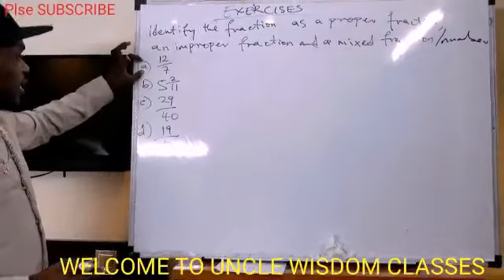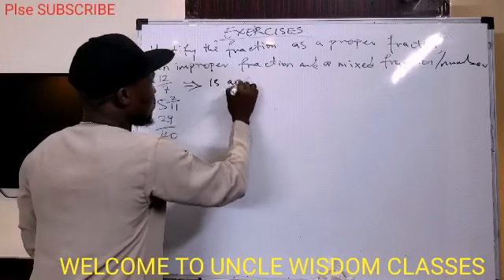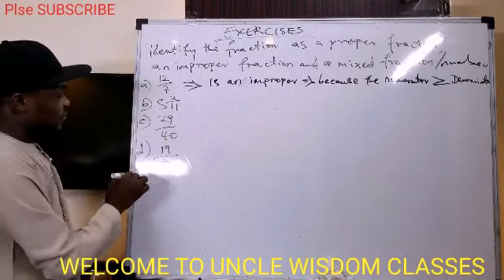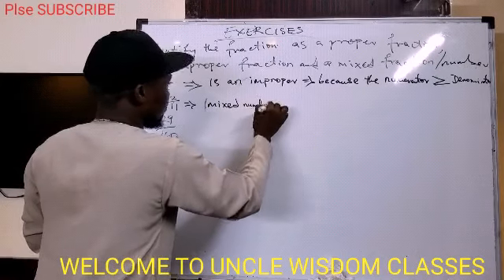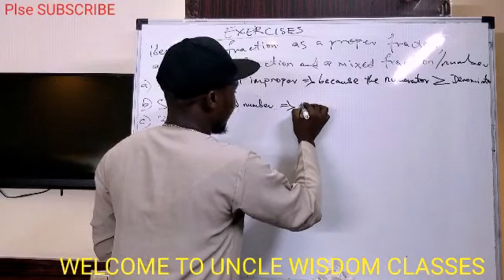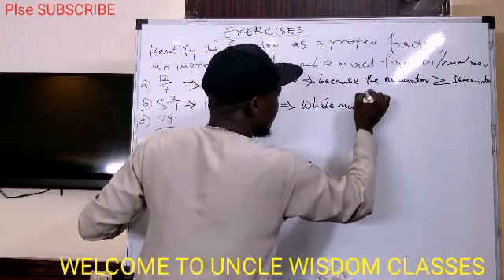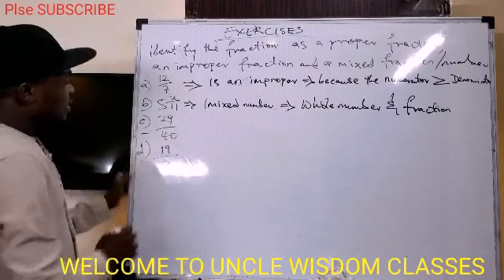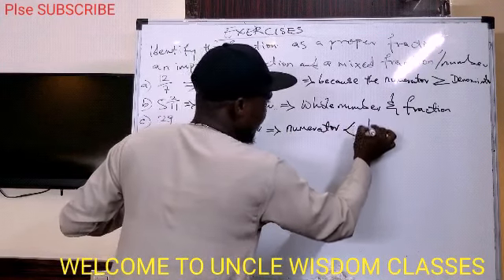Tutorial on Proper Fraction, Mixed number and Improper Fraction....Episode 17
Previous Classes Exercise On Fraction